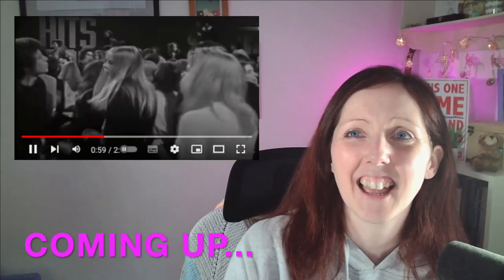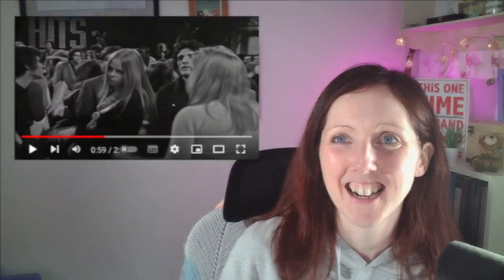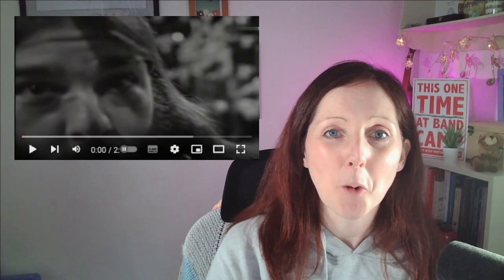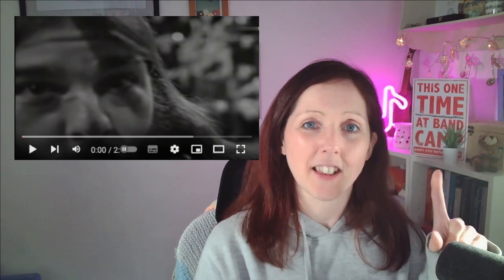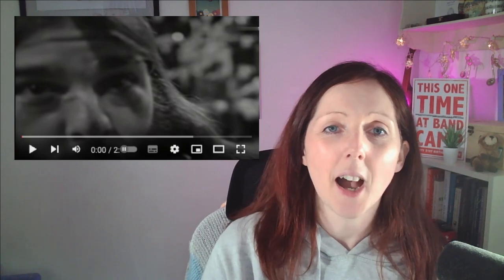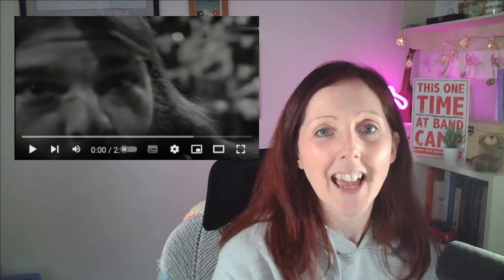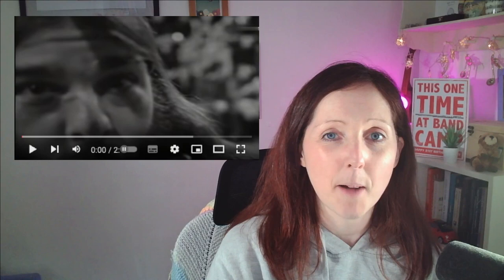Flutist's Epic Reaction to Canned Heat - You Won't Believe What Happens Next!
Flute player Claire Holdich's reaction to her first time hearing Going Up the Country by Canned Heat.

📧📰 Get your FREE copy of my track Sheep may safely rock when you join the Flutifull mailing list:

🆕 🎶 Download and stream my Jethro Tull inspired original track Stand Out

Enjoying the content and would like to give something back?

You can also join the Flutifull Club for early access to cover videos and exclusive content: